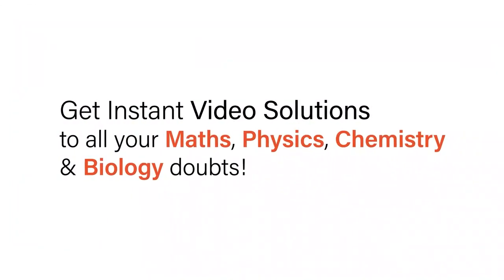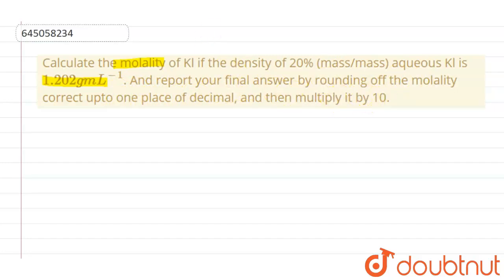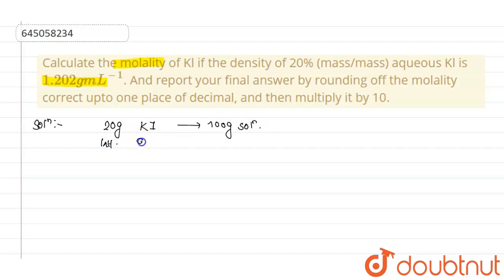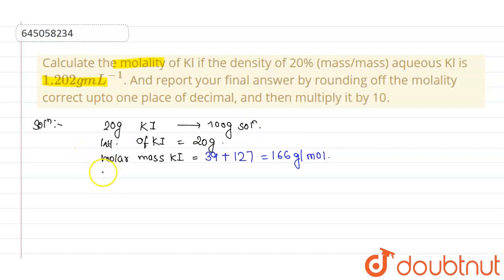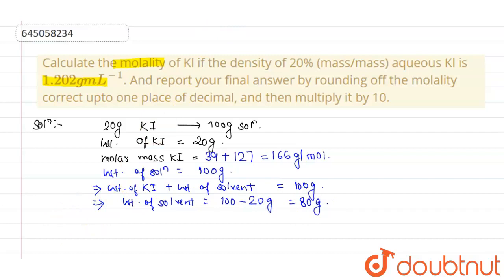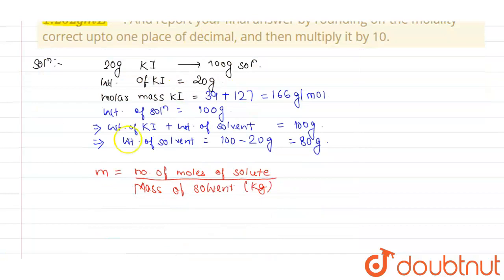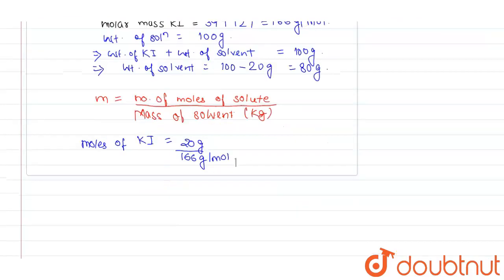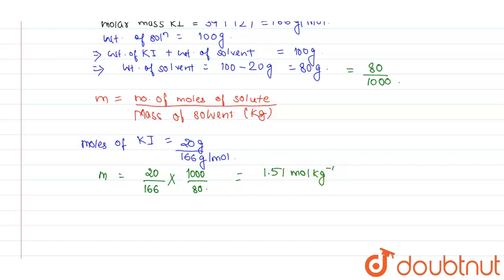Calculate the molality of Kl if the density of 20% (mass/mass) aqueous Kl is 1.202gmL^(-1). And ...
Calculate the molality of Kl if the density of 20% (mass/mass) aqueous Kl is 1.202gmL^(-1). And report your final answer by rounding off the molality correct upto one place of decimal, and then multiply it by 10.
Class: 12
Subject: CHEMISTRY
Chapter: JEE MOCK TEST 1
Board:NEET

👉 Have Any Query? Ask Us.